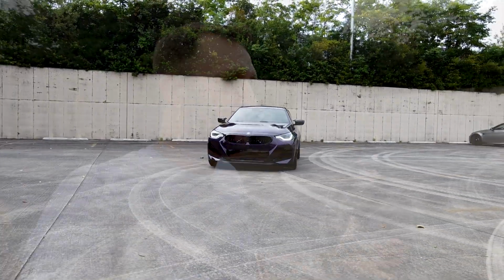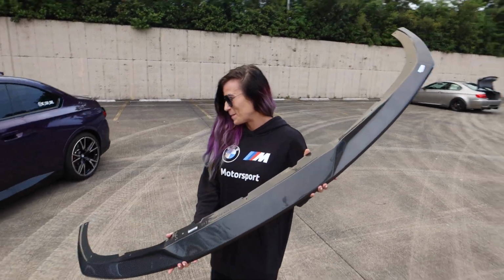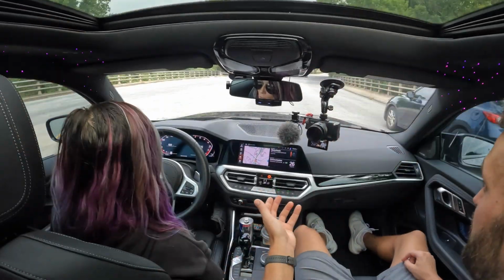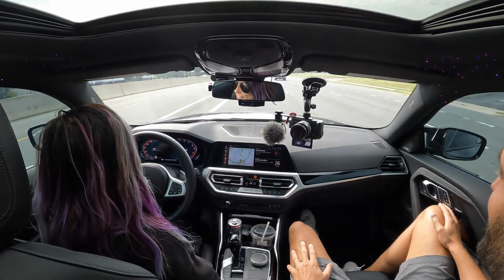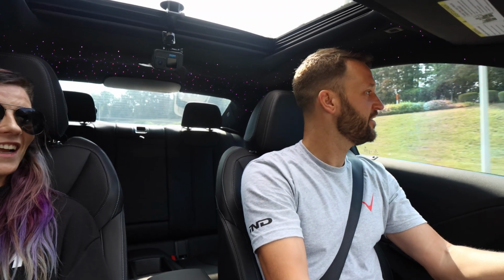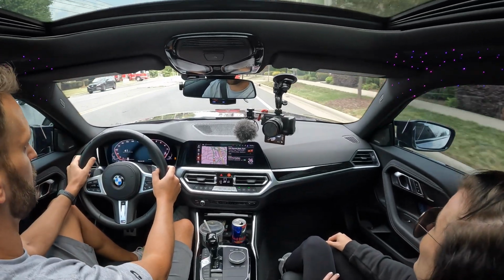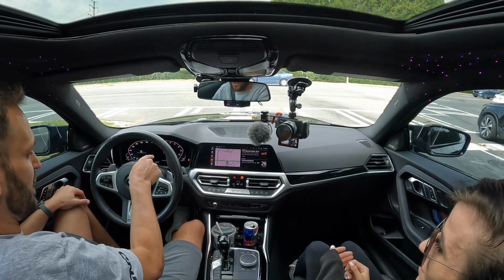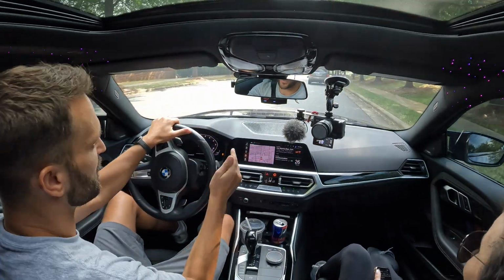Buying an M240i over the G87 M2?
Today we take a look at the G42 just days after driving the G87. I am considering both of these cars as my next purchase, and it's a tough pick between the two. They would serve two different purposes in my book. The G42 would be a really fun dig and roll race car. Throw a full frame turbo on this car with proper cooling and port injection, we would be MOVING OUT on the competition! The G87 would really be geared towards the corners and road track, I would buy that in manual as well while the G42 is only offered in Auto.

Now, I am aware that the supra and M240 are not actually the same cars. (I think we all know this!) However, both cars ARE utilizing the same power plant, the B58. The G42 weighs about 300 pounds more but you can shed weight in these cars quite easily. The AWD is the main attraction here, B58 + AWD is a great combo!

So, what do you guys think? Would you go G87 and pay a bit more? Would you go G42 and save a little cash? What type of build interests you?

A special thank you to Deanna for allowing us to film her car today!

Huge thank you to Suvneer for sponsoring this video and helping Deanna out with a new carbon Lip, the exact lip can be purchased

Suvneer offers a wide variety of BMW carbon Fiber products, feel free to shop Suvneer